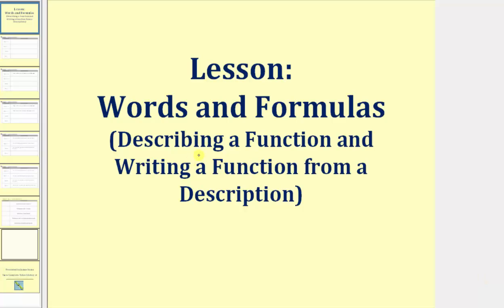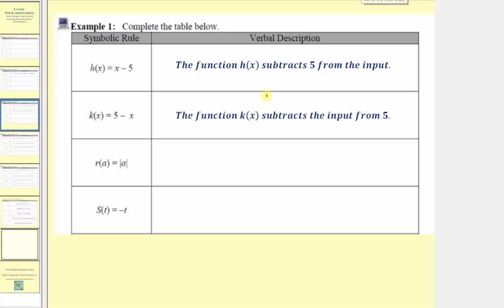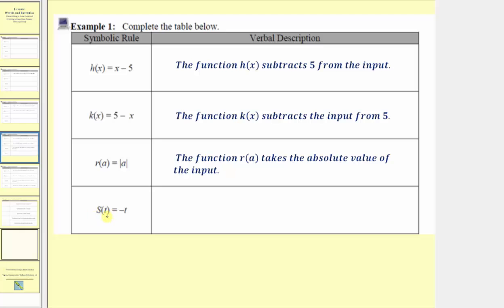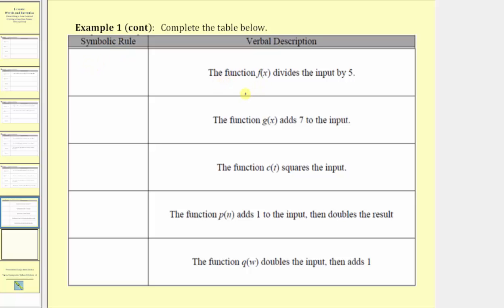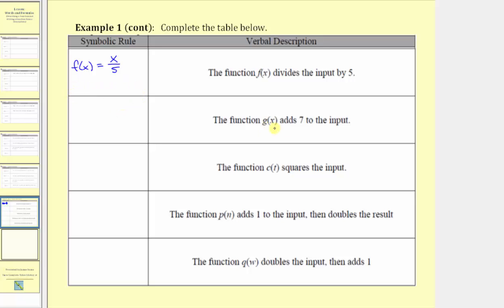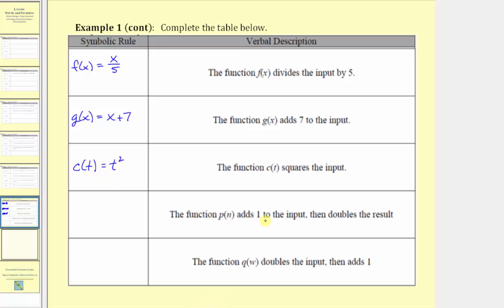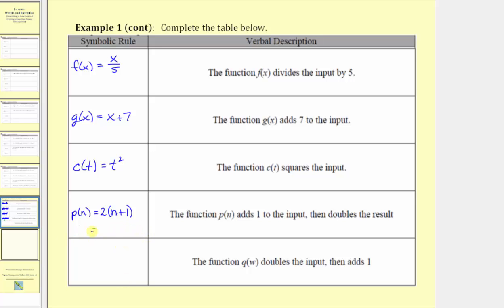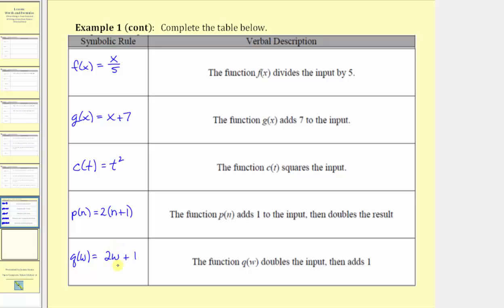Describing Function Rules and Writing Functions (L8.1)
This video explains how to describe a function rule in words and write a function rule given the function rule in words.

Content created by Jenifer Bohart and Amy Volpe from Scottsdale CC (License CC-BY-SA 4.0)